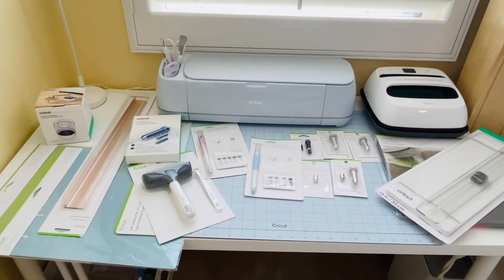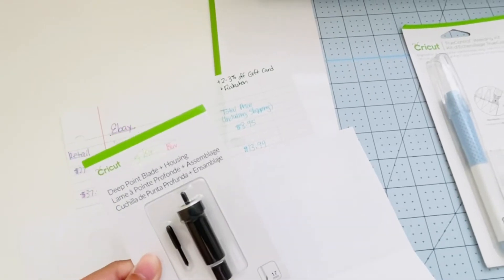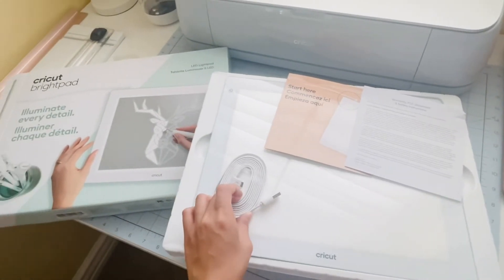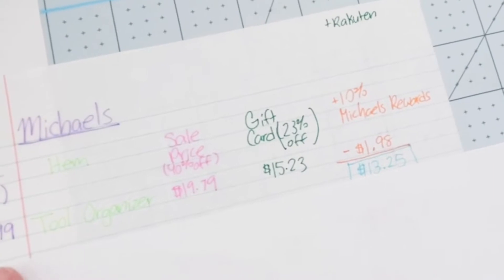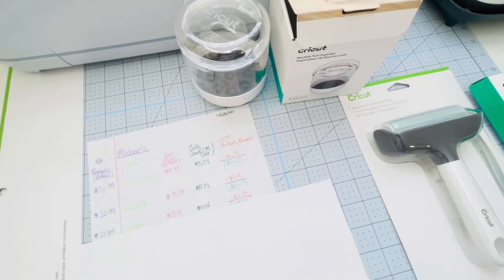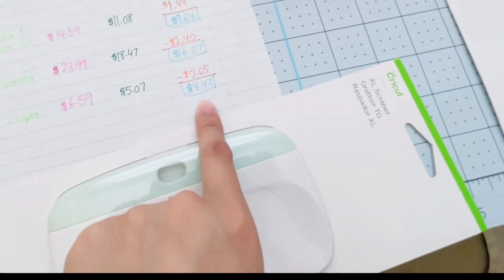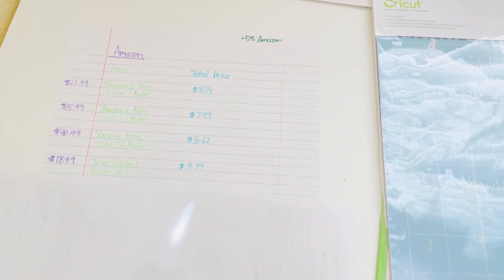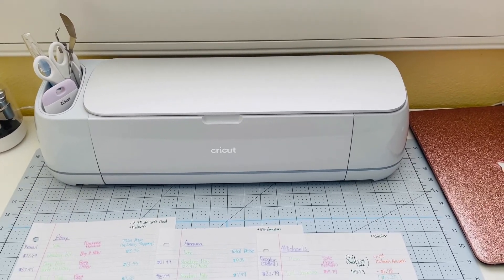Cricut Shopping Secrets Revealed: How to Save 65%+ on Cricut Tools!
Saving money is earning money! Crafting with Cricut isn’t cheap but it doesn’t need to be super expensive either! Learn how I saved lots of $ on my Cricut machines and tools 💰

For tools and accessories, I prefer to stick with Cricut branded items and not other generic brands. By shopping smart, I was able to purchase my Cricut branded items even cheaper than its generic counterpart. Hope you find my shopping tips helpful! 🛍

Cash Back Rebate: 💵 (Get a $30 bonus when you sign up with my invite link and spend $30!)